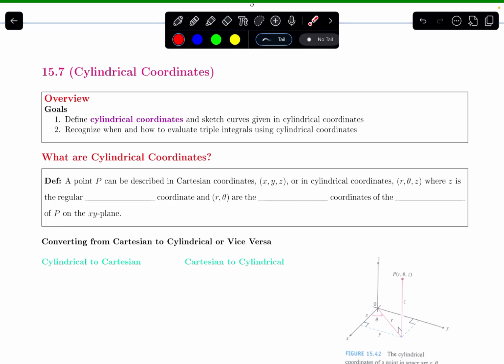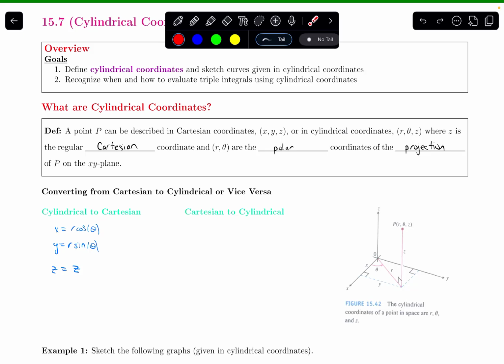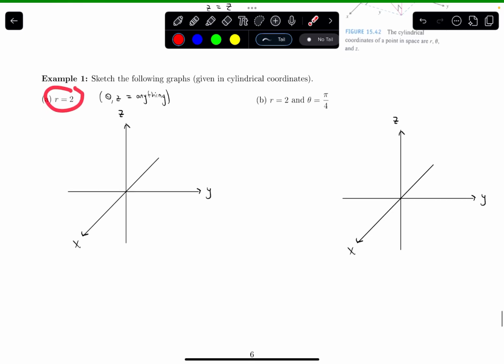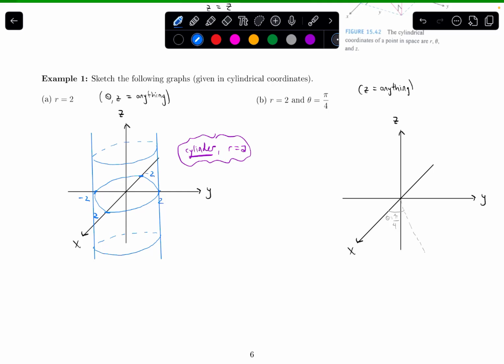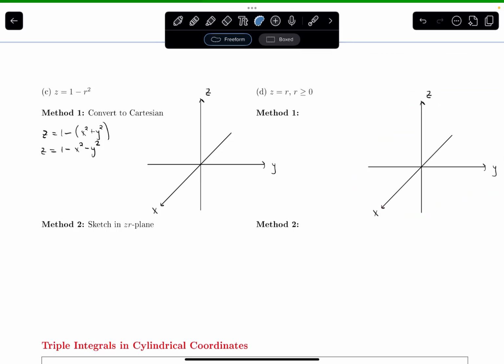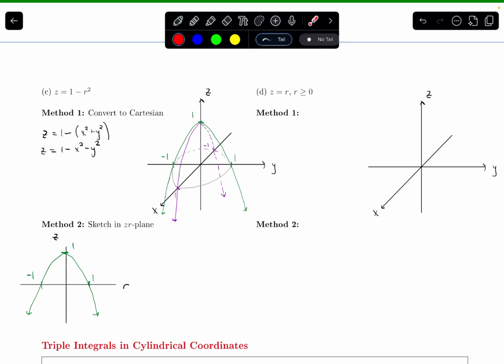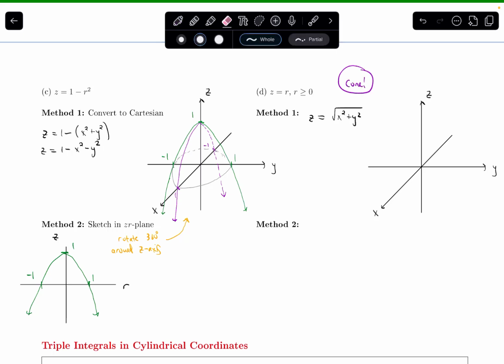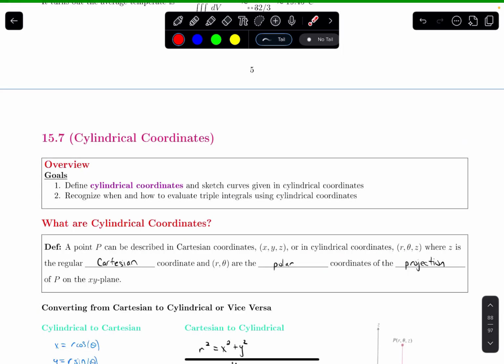15.7.1 What are Cylindrical Coordinates? || Multivariable Calculus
We learn what cylindrical coordinates are (the 3-dimensional version of polar coordinates). Then, we explore what the graphs of equations given in cylindrical coordinates look like through several examples.

@0:00 Visual Description
@1:22 Equations to Convert Coordinates
@2:37 Sketch r=2 (cylinder)
@5:00 Sketch r=2, theta = pi/4 (line)
@5:58 Sketch z=1-r^2 (paraboloid)
@10:12 Sketch z=r (cone)